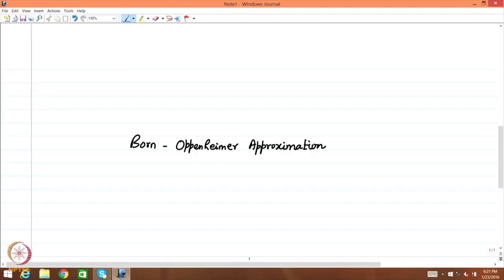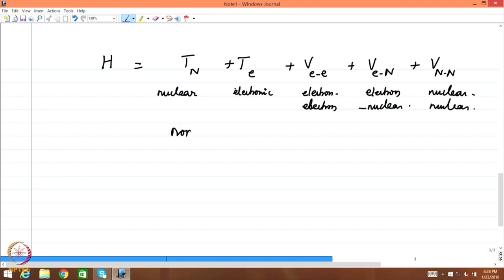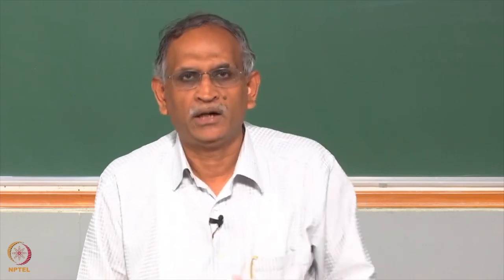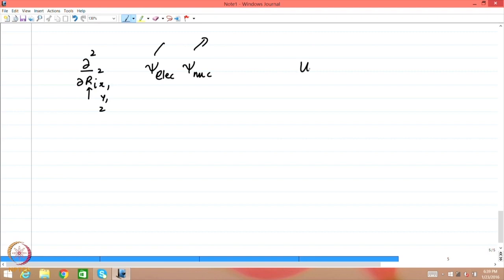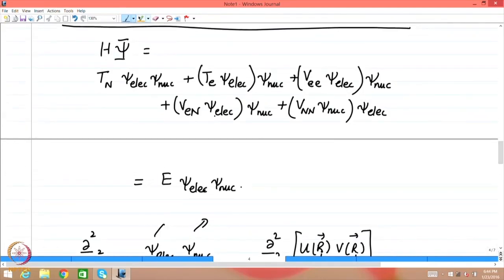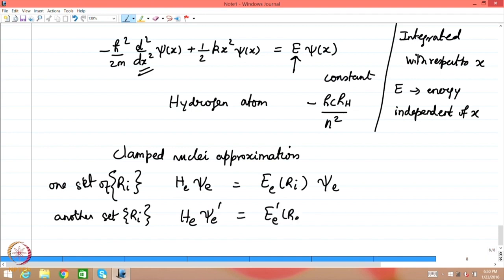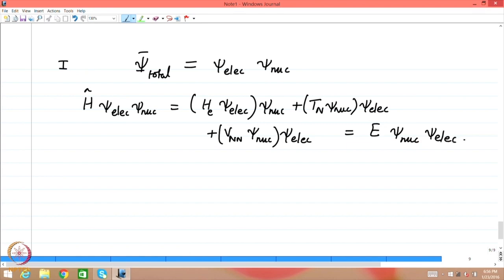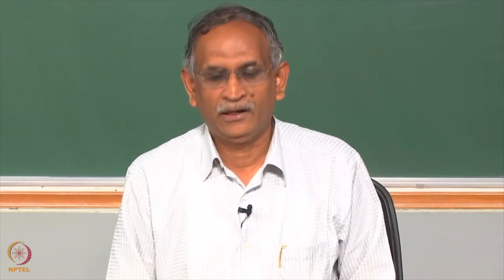Born-Oppenheimer Approximation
Subject : Chemistry
Course name : Chemistry: Atomic Structure and Chemical Bonding